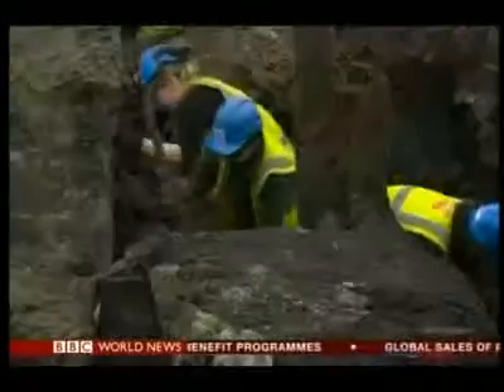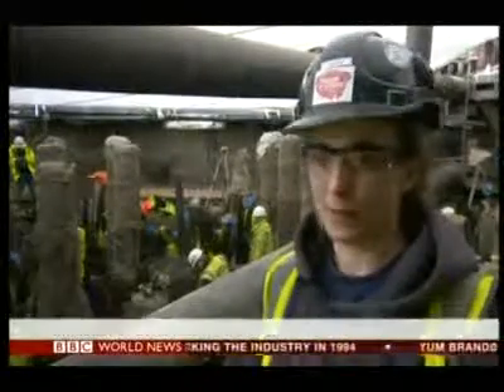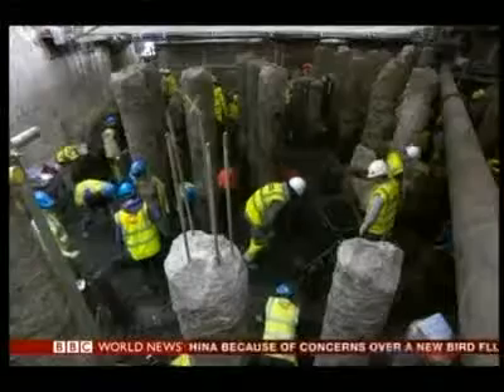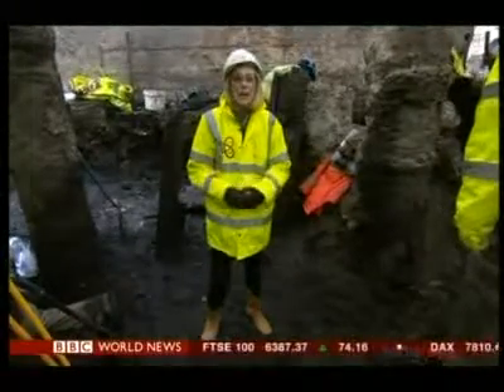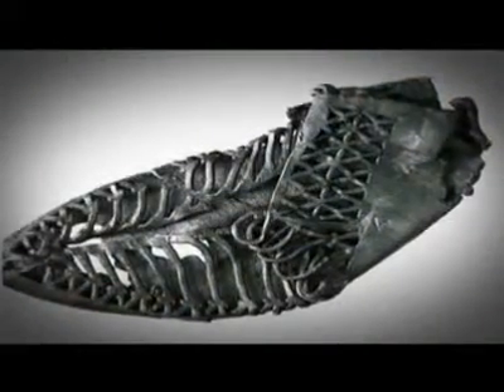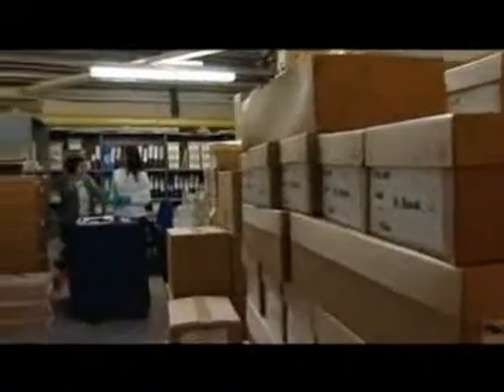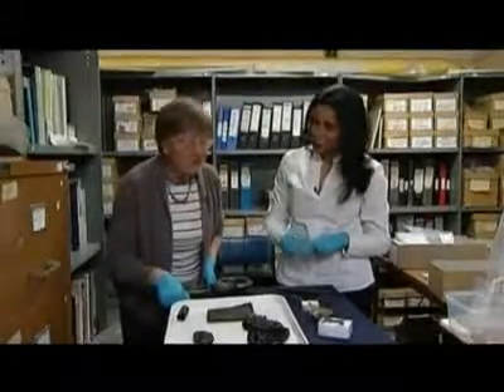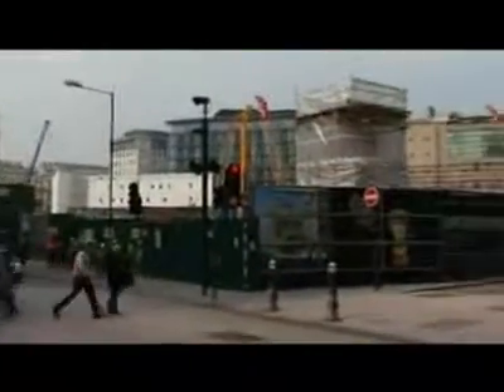London dig turns up slice of Roman life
Phallic good luck charms, wooden buildings, an amber gladiator amulet, even documents -- all these are among a huge trove of Roman artifacts preserved by a lost river in London's financial district, archaeologists said Wednesday.